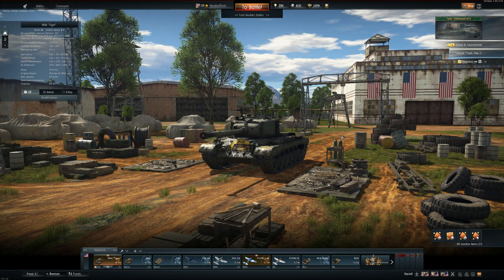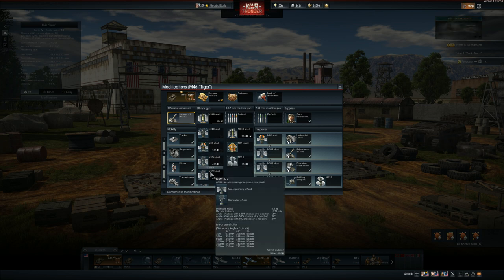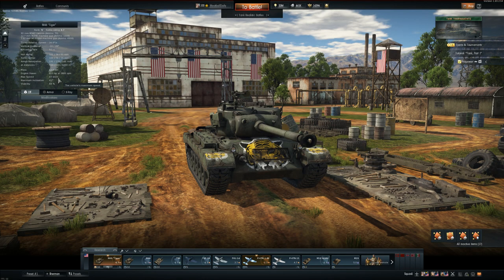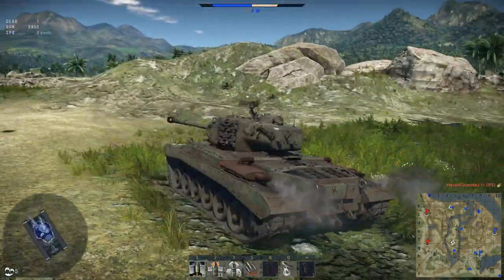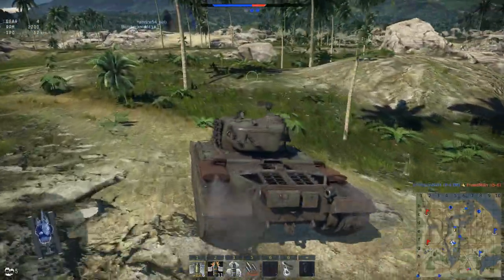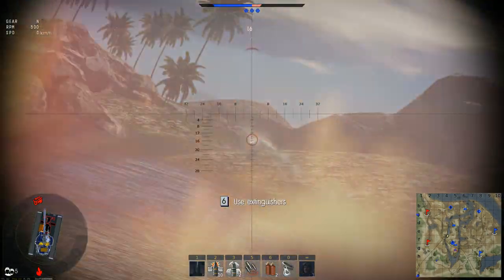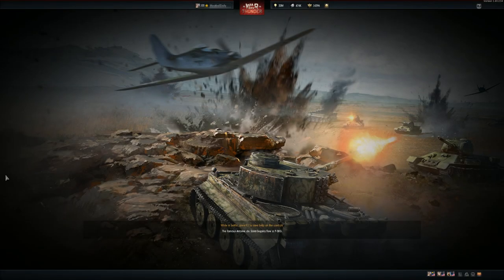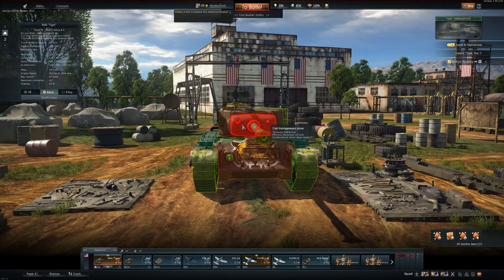IS-6 KILLER - M46 Heat FS Acquired (War Thunder Tanks Gameplay)